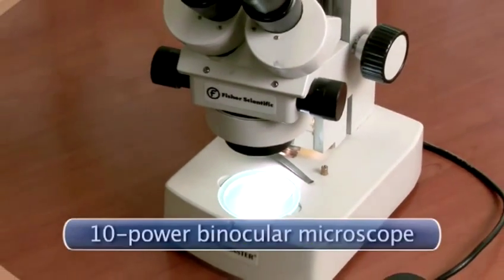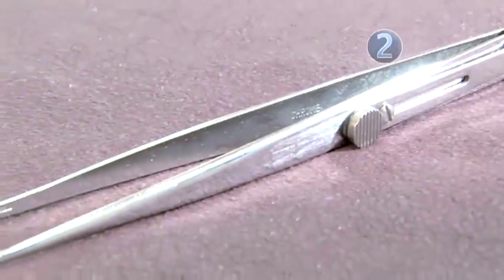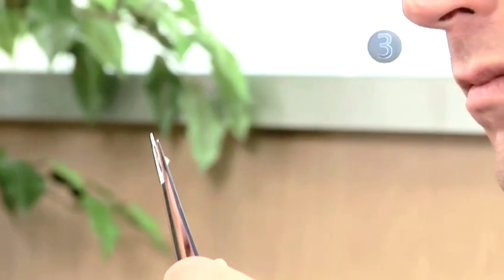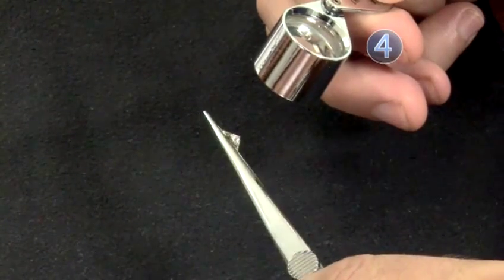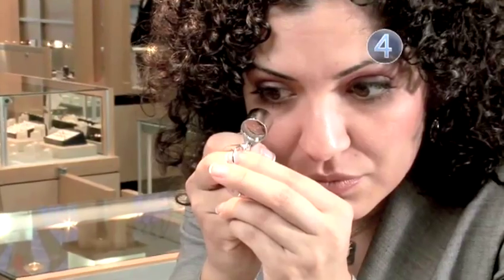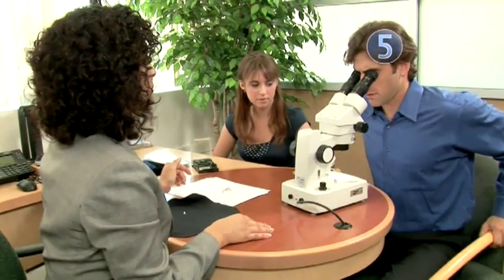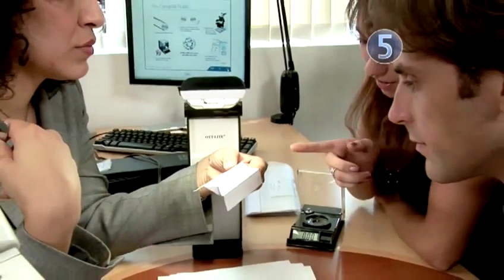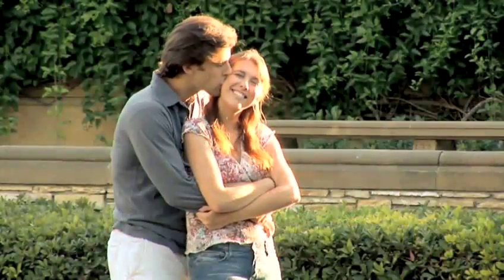How To Assess A Diamond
Have you ever wanted to get good at diamonds, wedding rings, romantic gifts. Well look no further than this informative video on How To Assess A Diamond. Follow Videojug's experts as they help you through this tutorial.